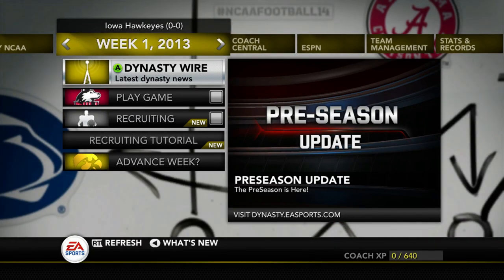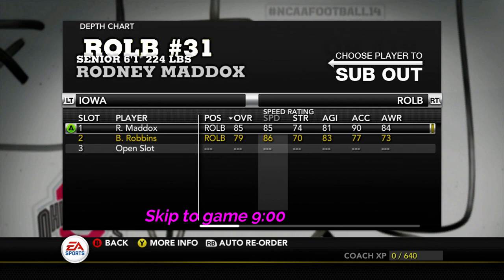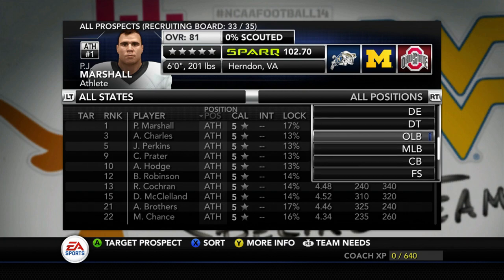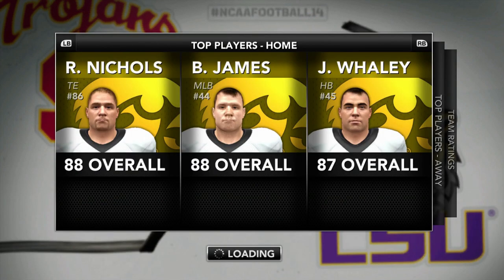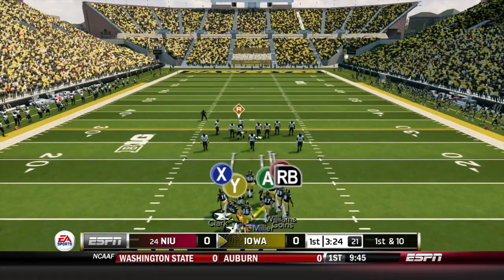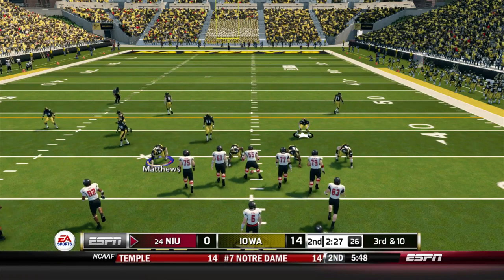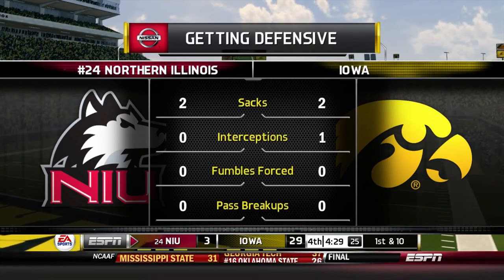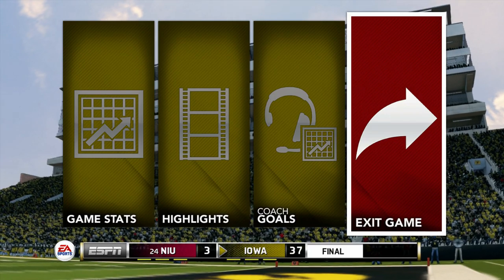NCAA Football Iowa Hawkeyes Dynasty! - Week 1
Hope you guys enjoy the first game of the series!